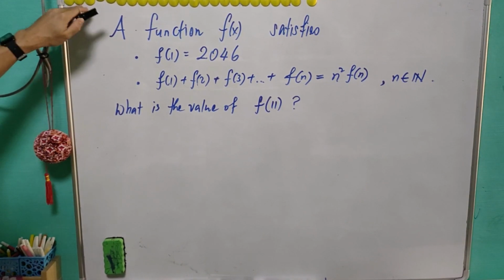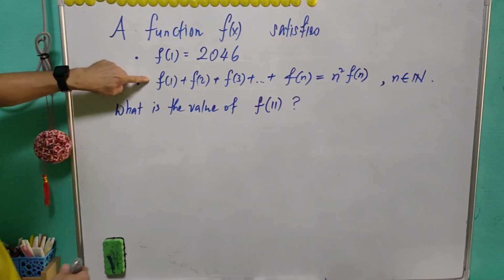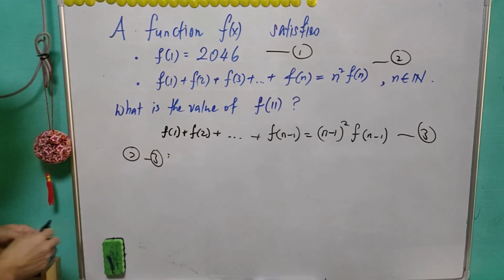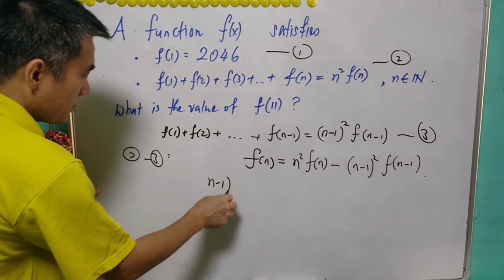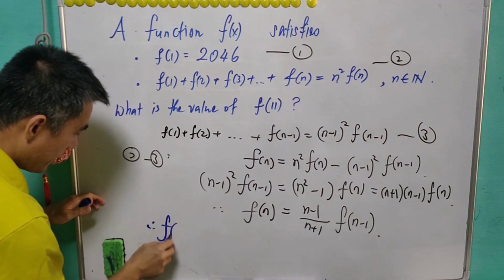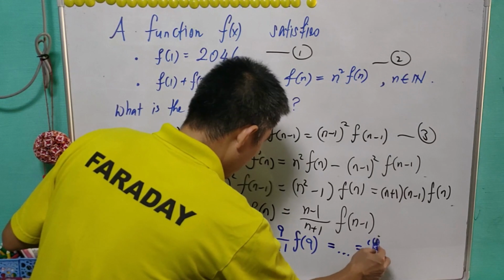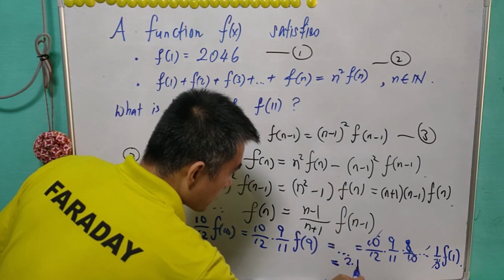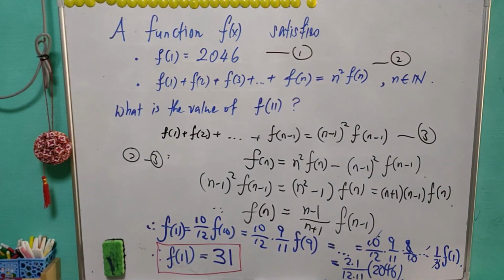Functional equation: a simple example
This is regarding functional equations.  Using a nice observation and the idea of telescoping, this functional equation can be solved easily.

This question is not difficult and it is suitable for beginners.